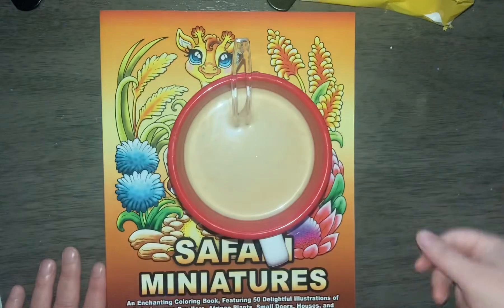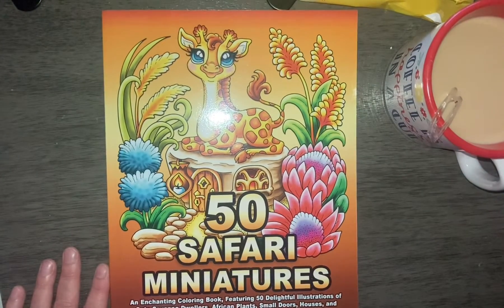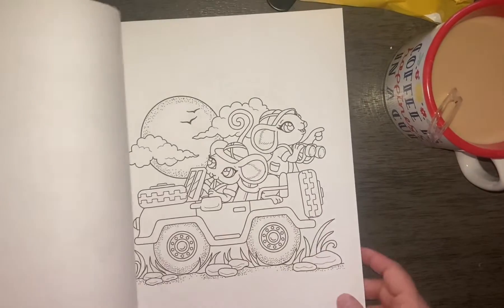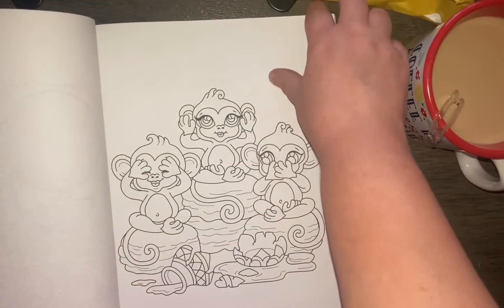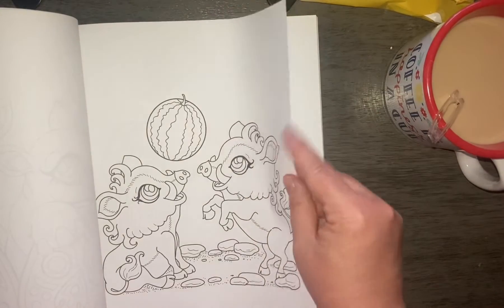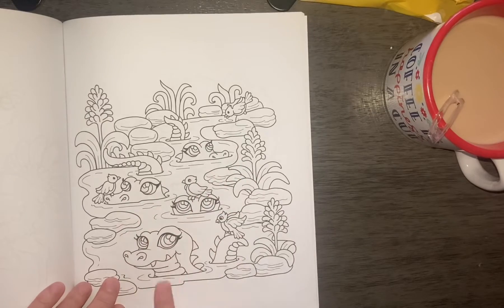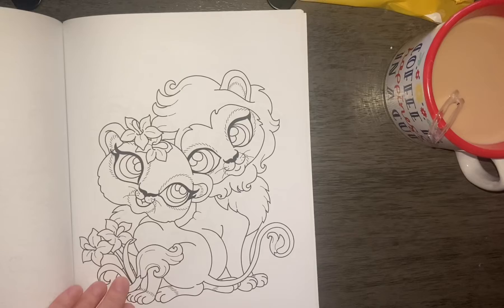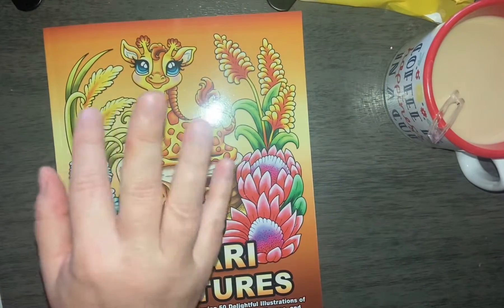50 Safari Miniatures by Kameliya Angelkova coloring book flip